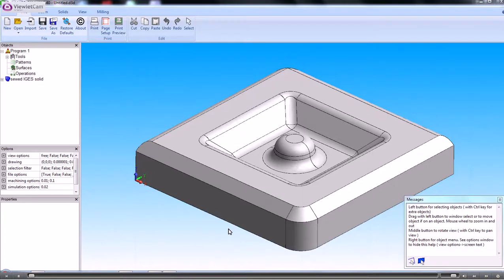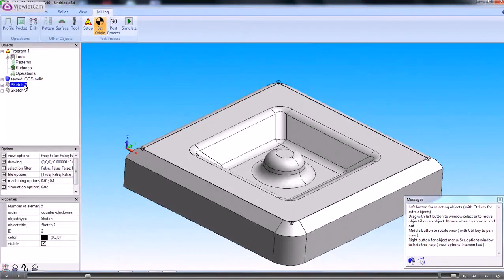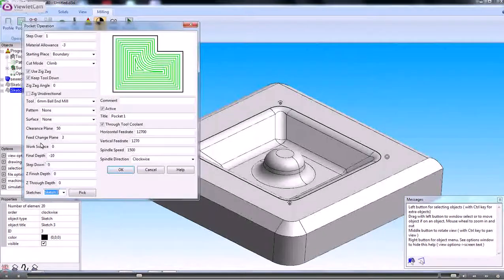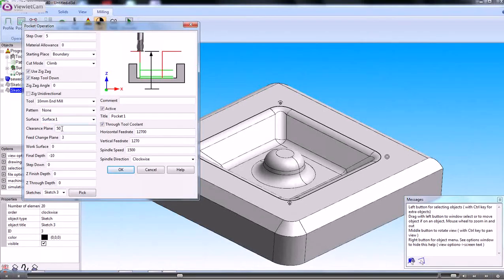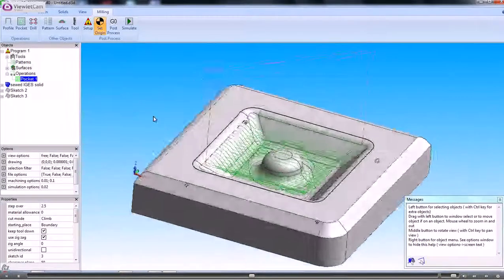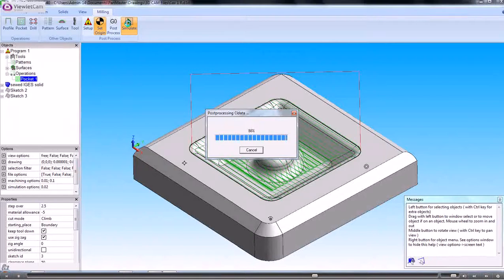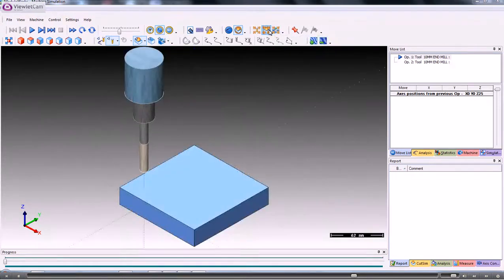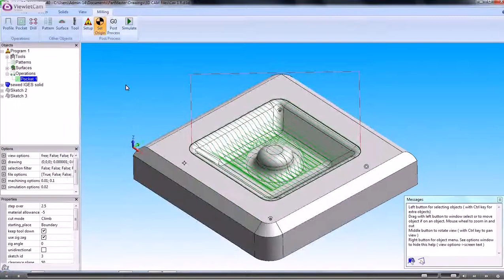Dolphin CAD-CAM - Cavity Roughing